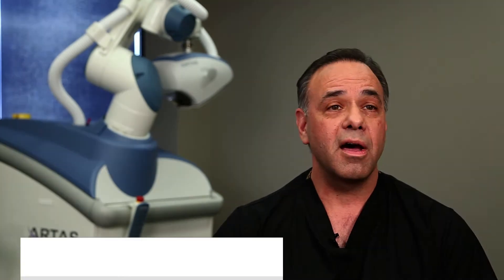What is the Harris S.A.F.E. System and ARTAS robot?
Dr. James Harris of the Hair Sciences Center discusses his patented invention, the Harris S.A.F.E. System for FUE, and how his role as the lead consulting physician on the development of the ARTAS robot for FUE hair transplants. Dr. Harris is an internationally renowned hair transplant surgeon, award-winning inventor, and one of the world's leading authorities on FUE technology.